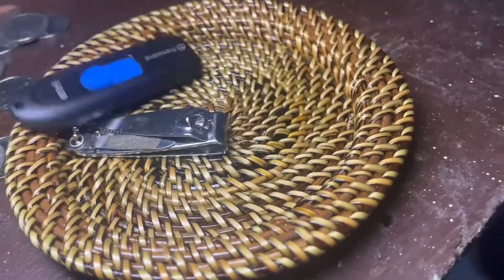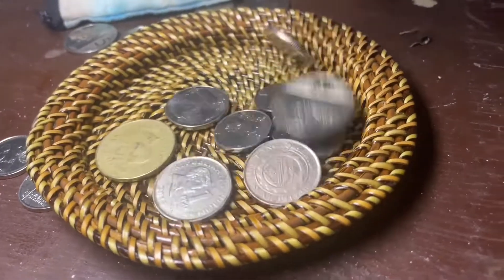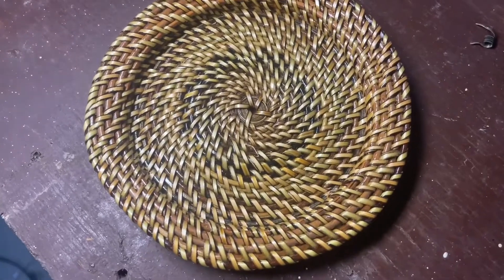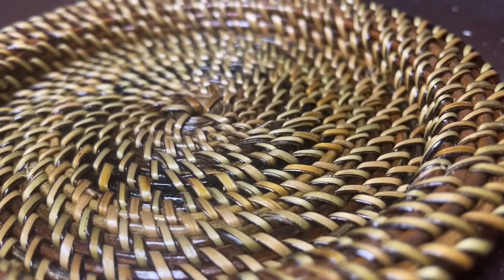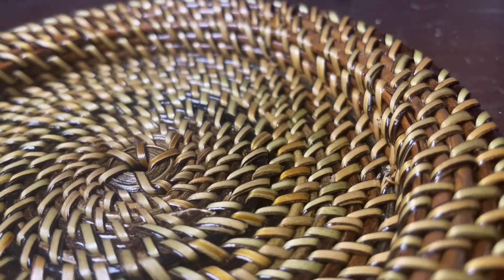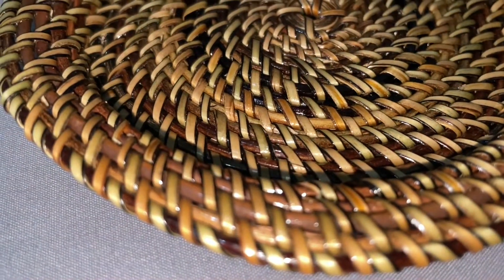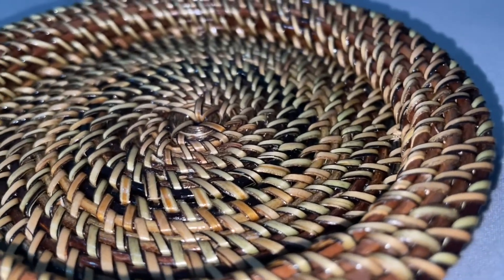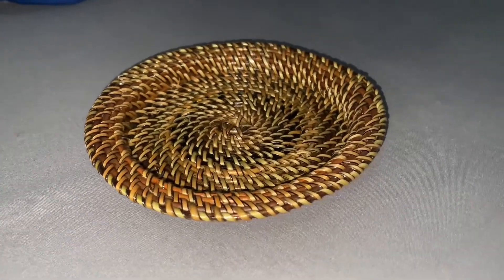Hand-woven Rattan Tray